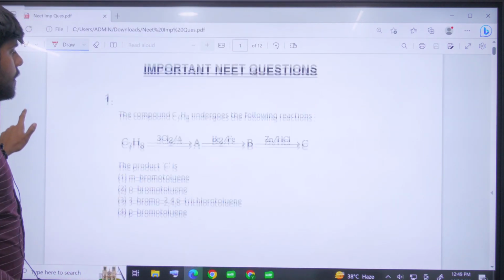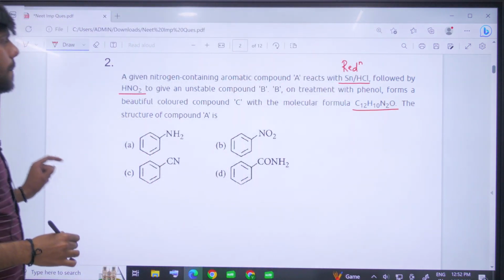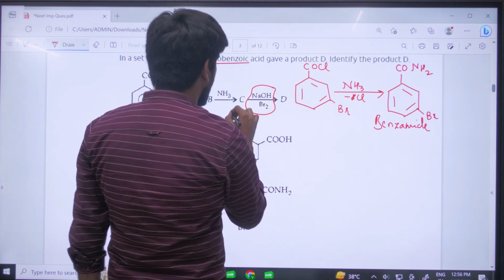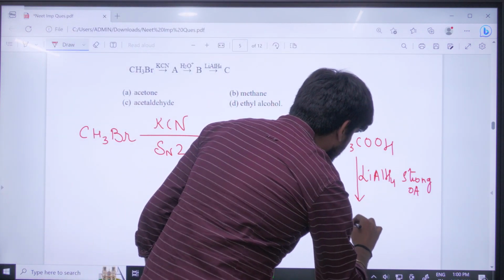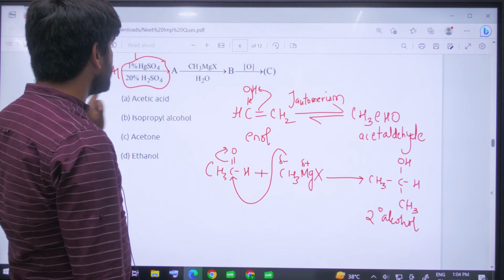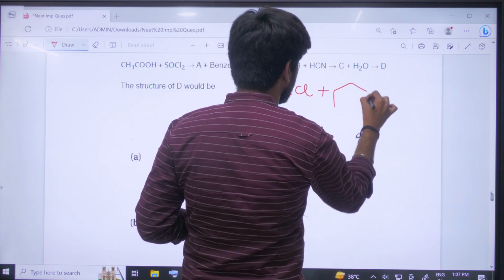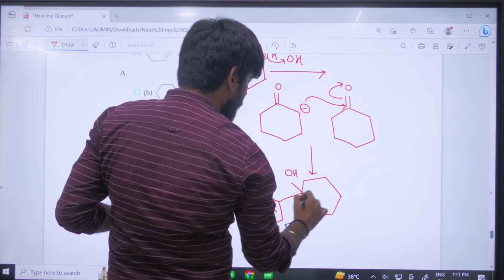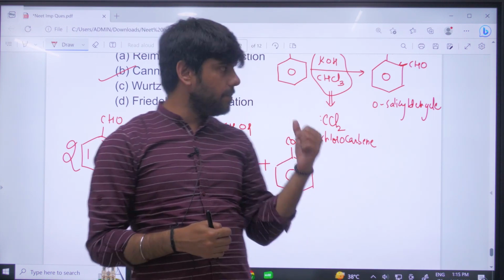NEET 2023 Chemistry - Most Important 100 Questions for NEET 2023 | by, Vishu Sir Toppers Academy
By Vishu Sir:
In this video, we will go through the most important questions for NEET 2023 Chemistry. These questions are carefully selected based on their relevance, difficulty level, and frequency of occurrence in previous NEET exams. By practicing these questions, you can improve your chances of scoring well in the Chemistry section of the NEET 2023 exam.

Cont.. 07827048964